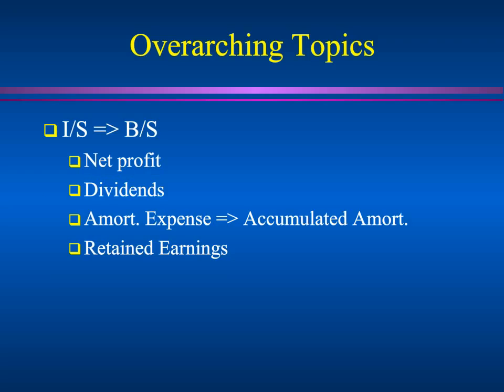Week 11 Lecture 1